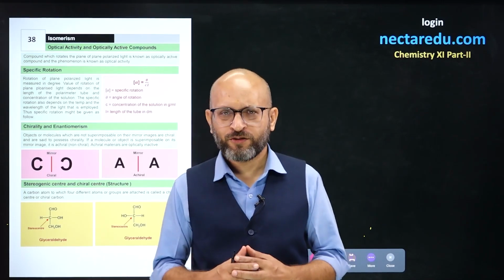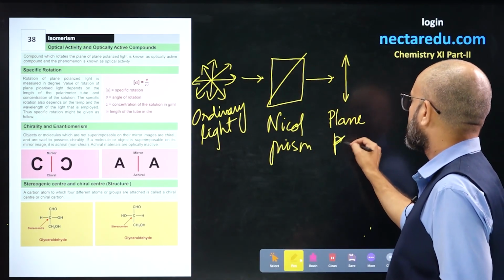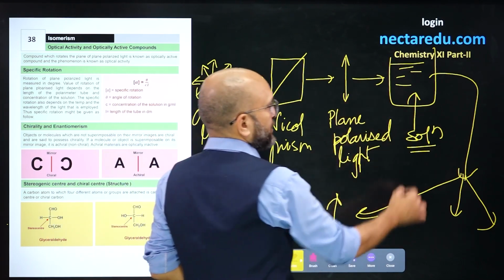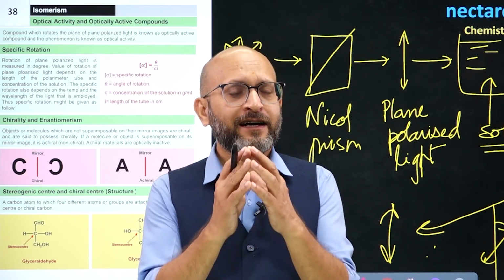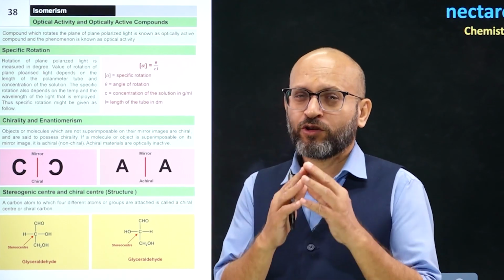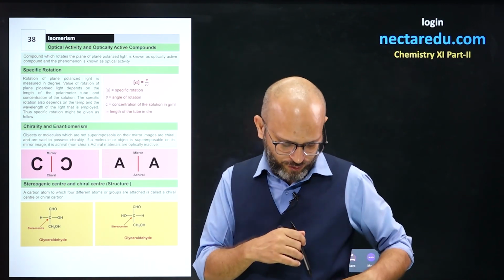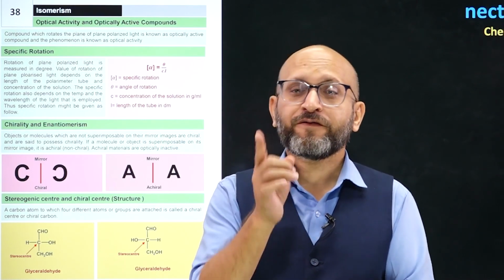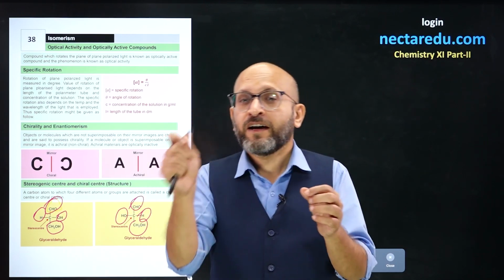Class 11 Chemistry | Isomerism - VIII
In this video, we cover Page No. 38 of the chapter “Isomerism” from Class 11 Organic Chemistry, focusing on Geometrical Isomerism in Cyclic Compounds including cis and trans forms of cycloalkanes.

📘 Topics Covered in This Video:
✔ Geometrical Isomerism in Cyclic Compounds
✔ Cis and Trans Isomerism in Cycloalkanes
✔ Restricted Rotation in Cyclic Structures
✔ Stability of Cis & Trans Forms
✔ Spatial Arrangement in Rings
✔ Stereochemistry of Cycloalkanes
✔ Conditions for Geometrical Isomerism
✔ Ring Structure and Isomer Formation

📚 Examples Covered:
• Cis-1,2-dimethylcyclohexane
• Trans-1,2-dimethylcyclohexane
• Cyclopropane derivatives
• Cyclobutane and Cyclohexane isomers

📖 Key Concepts Explained:
• Why cyclic compounds show geometrical isomerism
• Difference between cis and trans cyclic compounds
• Effect of ring restriction on molecular arrangement
• Stability comparison of cyclic isomers

• Easy understanding of cyclic stereochemistry
• Important geometrical isomerism concepts